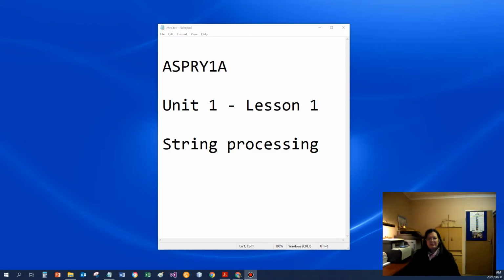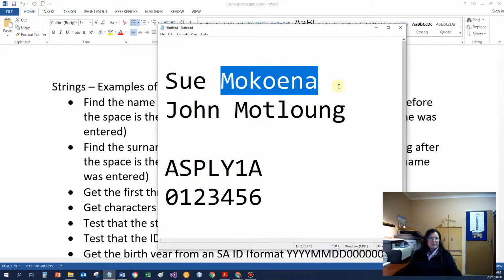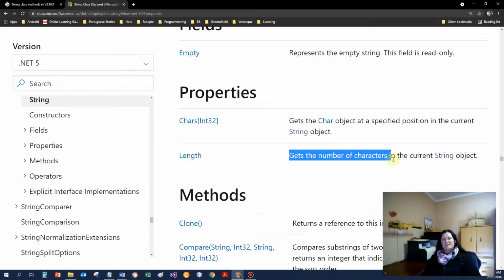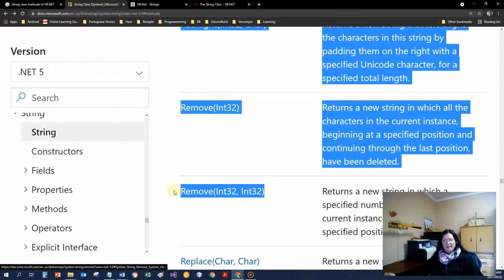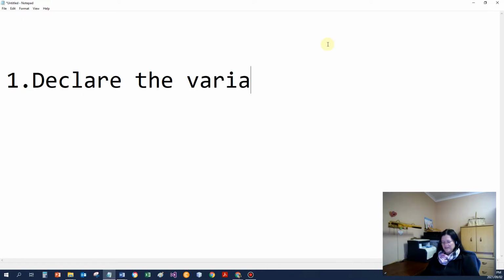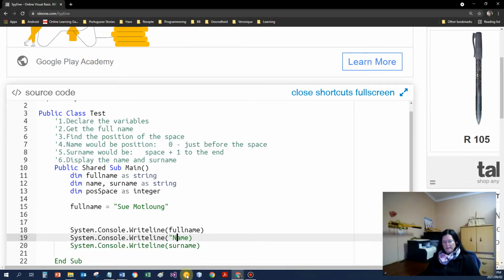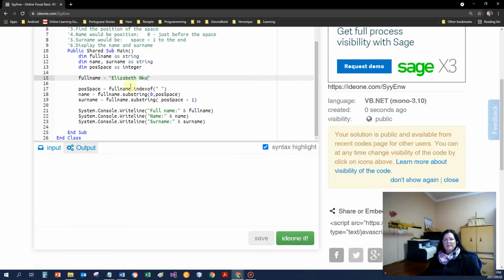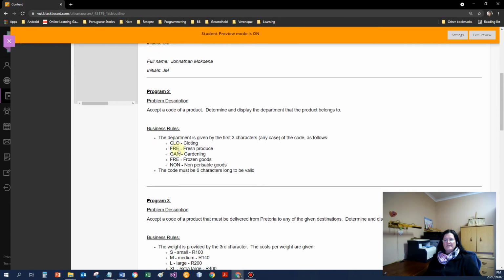String Processing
String Processing - different String methods